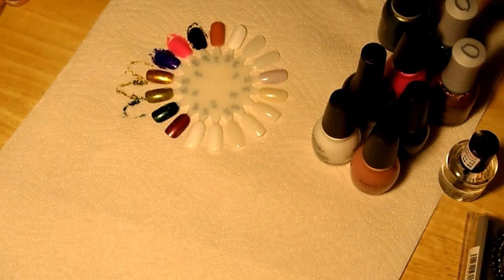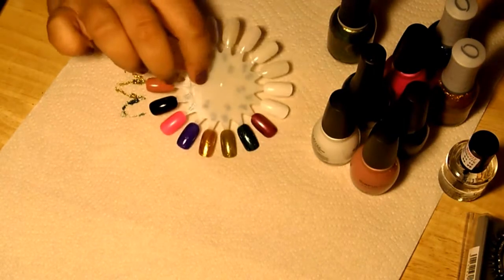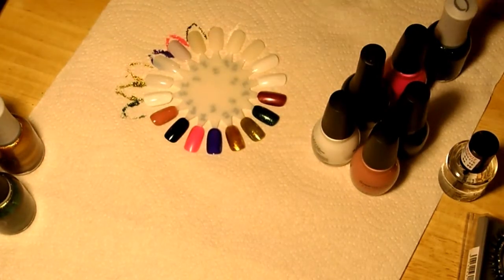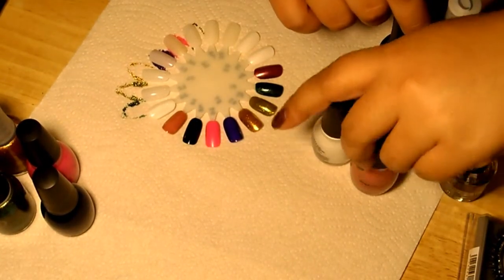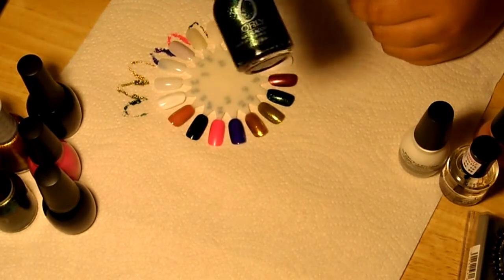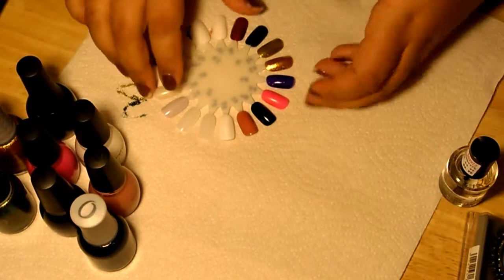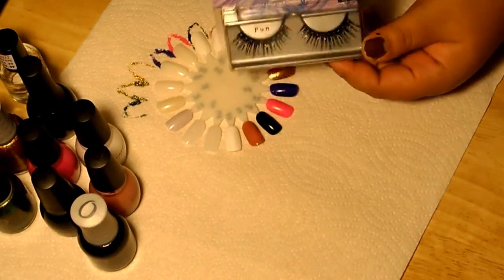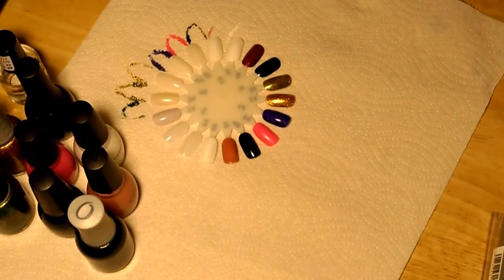Mini Nail Polish Haul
Just a quick video on some new polishes I purchased at Sallys & Walgreens.  Heres a list of the polishes in the video:
1. Orly-Meet me under the mistletoe
2. Orly-Its not rocket Science
3. Orly-Glitz & Glamour
4. Sinful Colors-Daddys Girl
5. Sinful Colors-Cream Pink

6. Sinful Colors-Vacation Time
7. Finger Paints-Blak Expressionism
8. Sinful Colors-Snow me white